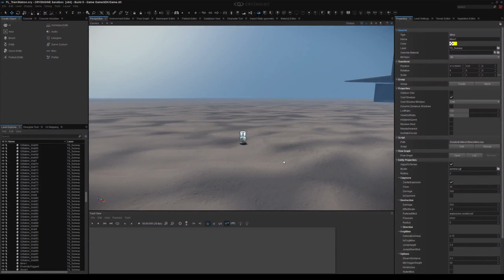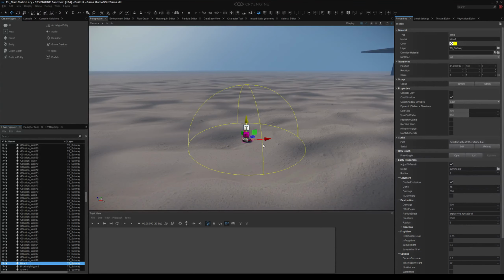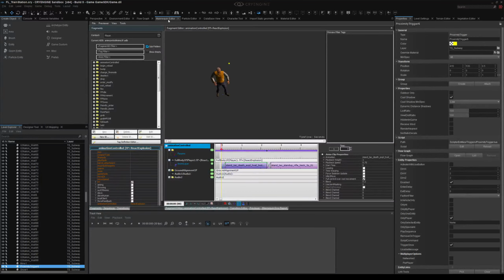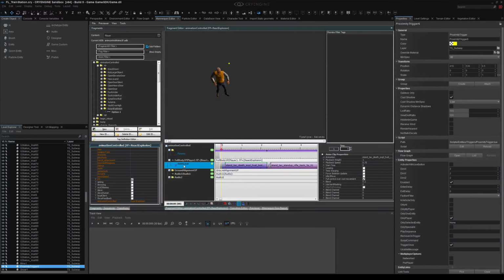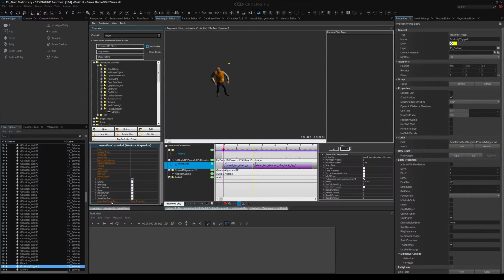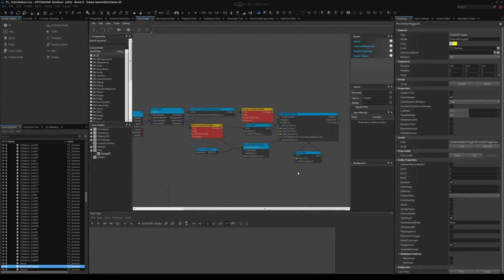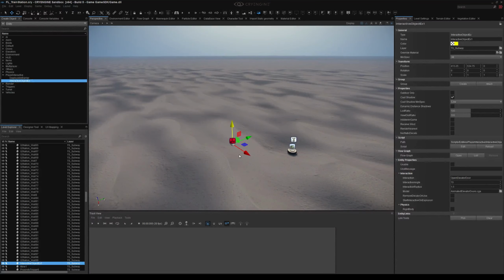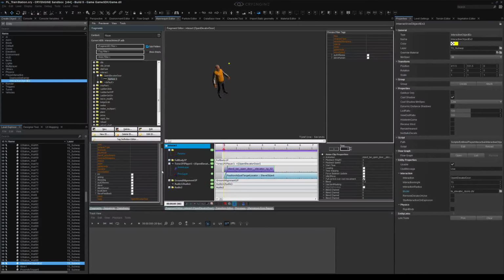CEV - InteractiveAction_TUT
How to setup a simple interactive action scene in Cryengine V using Mannequien and Flowgraph.